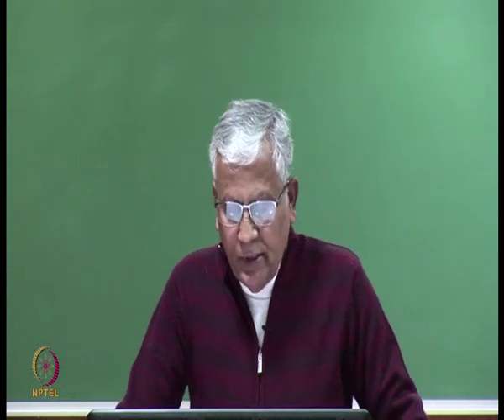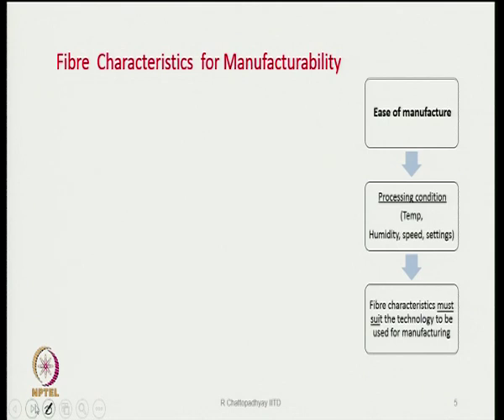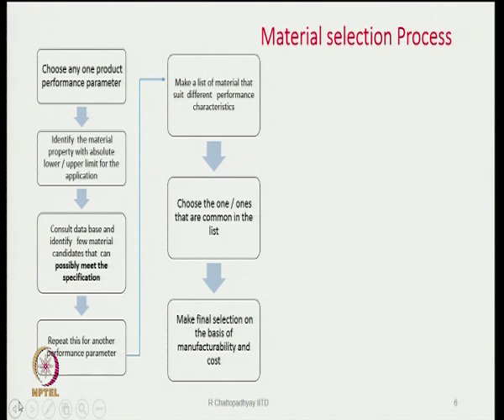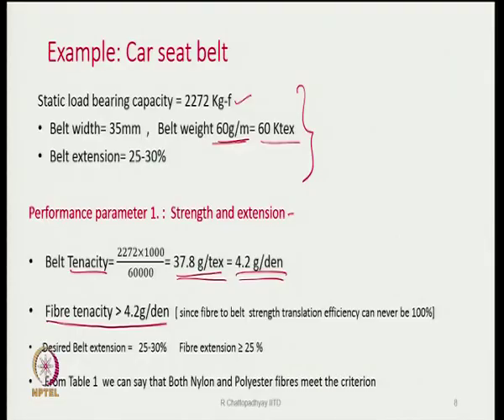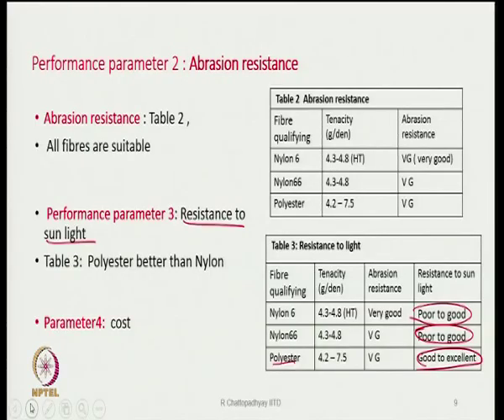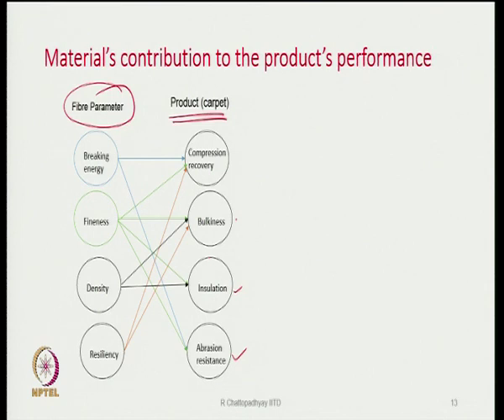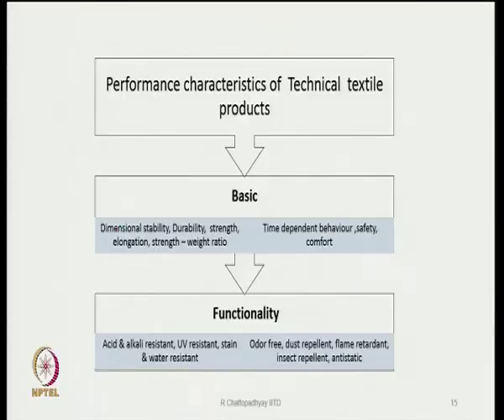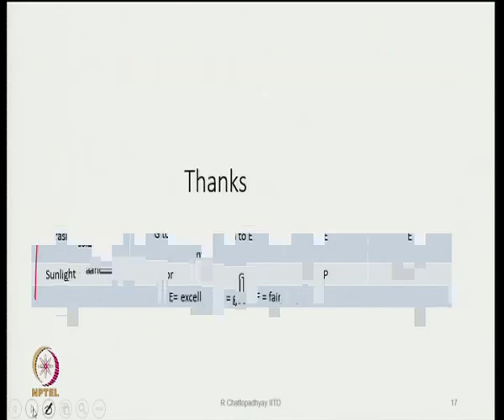Material Selection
Course :  Textile Product Design and management